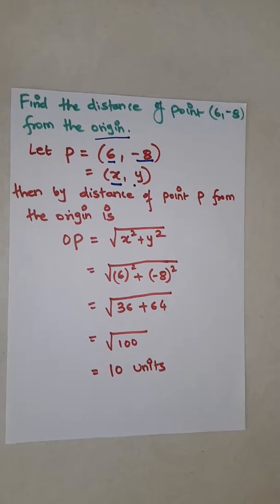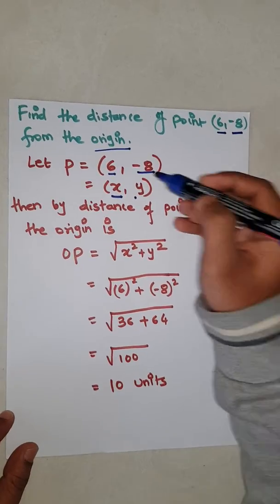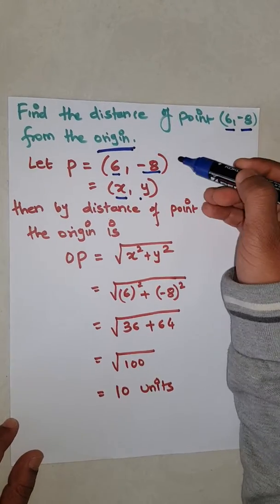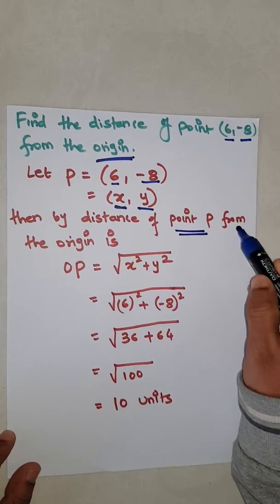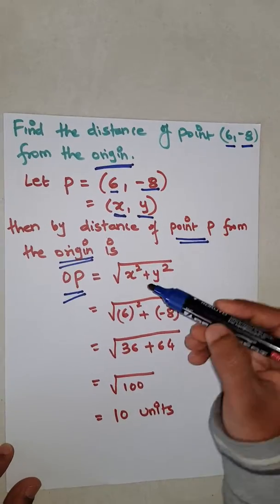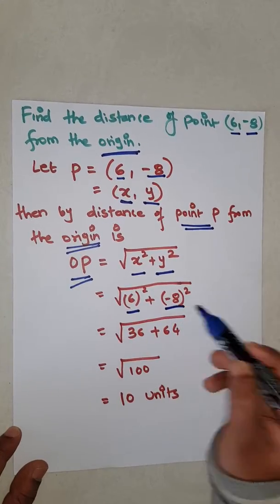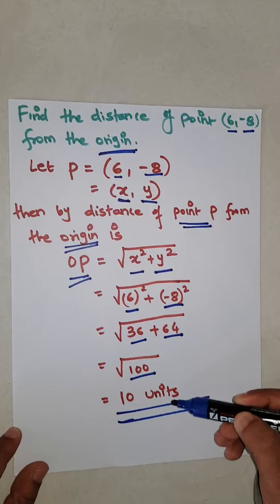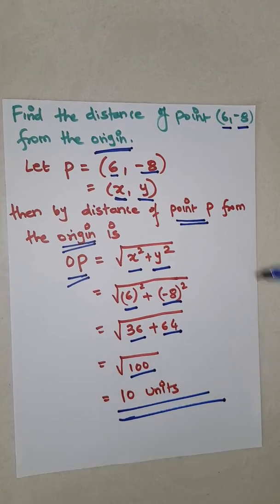Point and Distance Solved example-2 |Find the distance of the point (6,-8) from the origin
Point and Distance Solved example